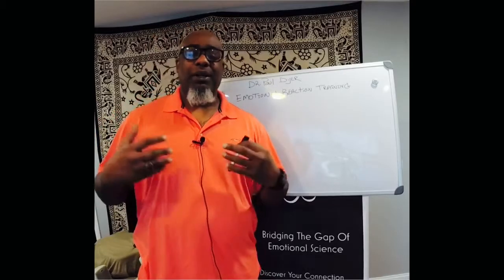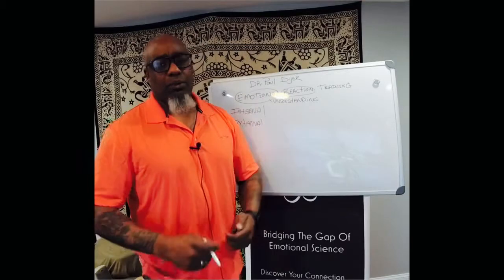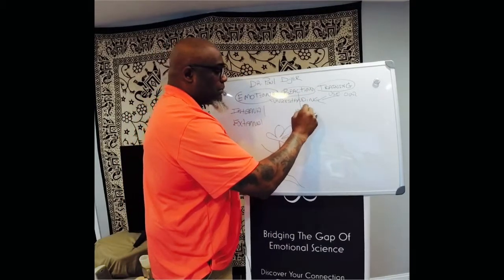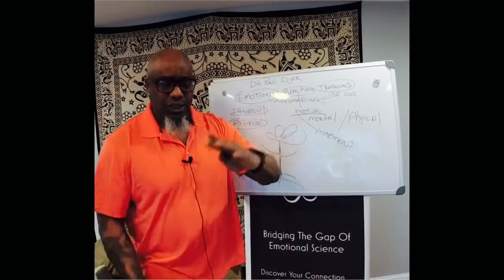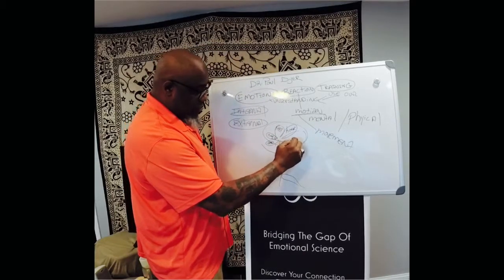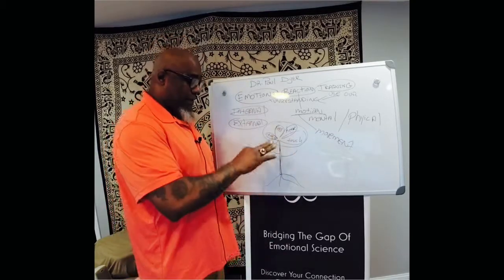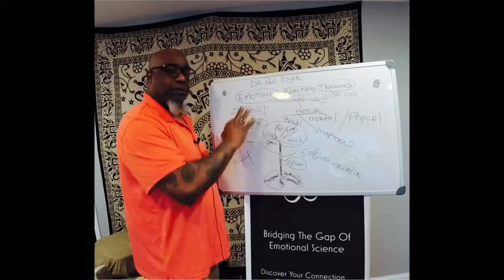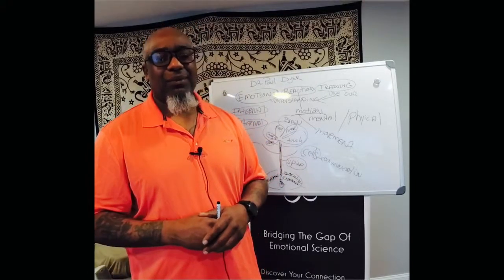Dr Paul W Dyer Emotional Reaction Training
DR Paul says when we understand we can then put into an action. So often our actions our movements turn negative because the manifestation comes from miss understanding who we really are.